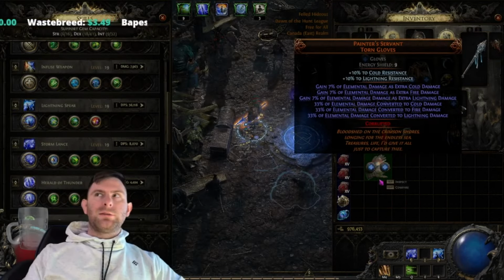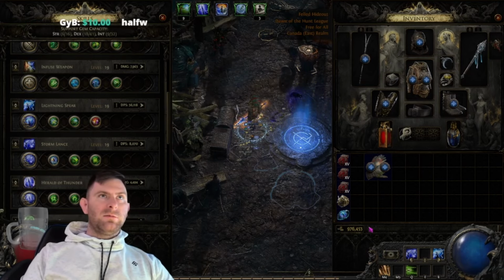TRINITY IS AMAZING! 52% or MORE End Game Damage - POE 2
Trinity is a MASSIVE end game damage buff. Here's how to bring it online with minimal effort.